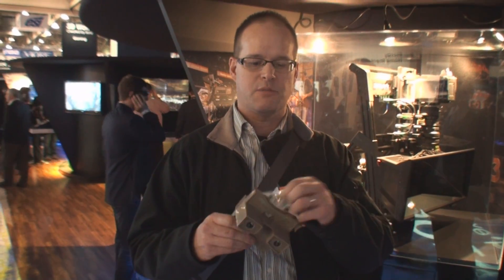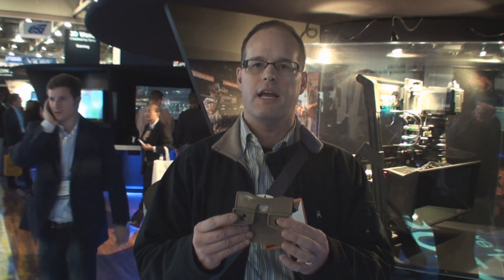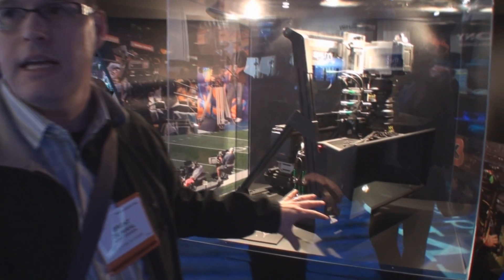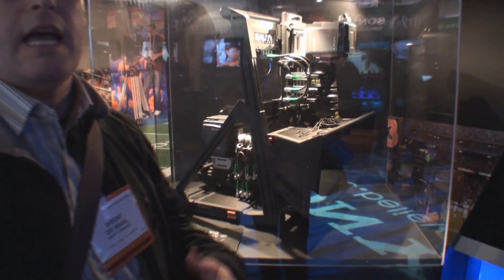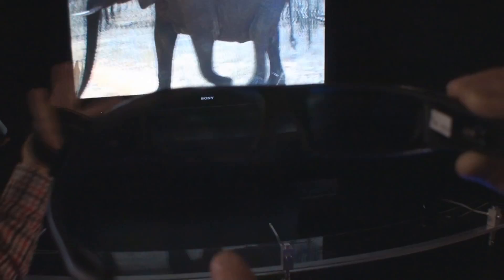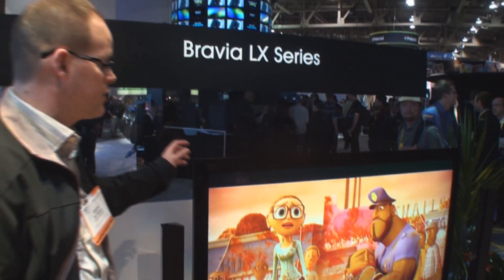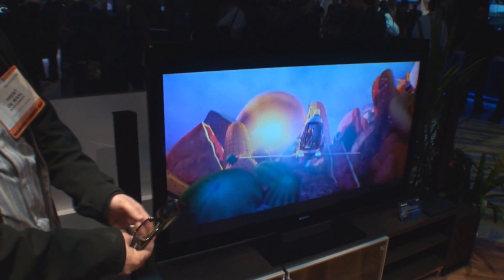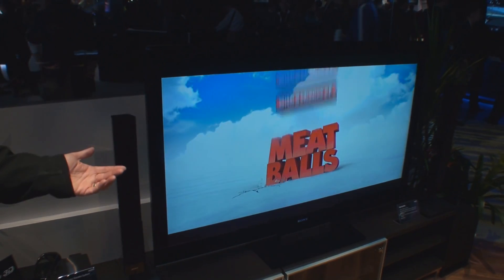Sony LED LCD 3D BRAVIA @ CES 2010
We look at the great new 3D technology from Sony. With Active Glasses, you get an accurate beautiful picture & because Sony is building great new content for gaming, movies and television so that you will be able to take full advantage of the 3D experience. The 3D button on the remote lets you simulate 3D on all your 2D footage. Because we use full frame 1920x1080 technology, you don't lose brightness or detail when you go 3D.